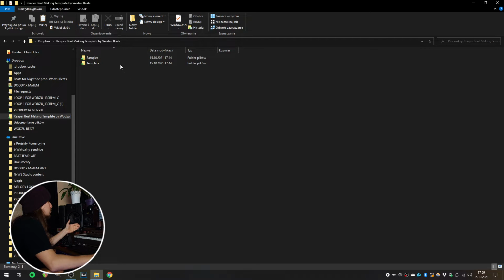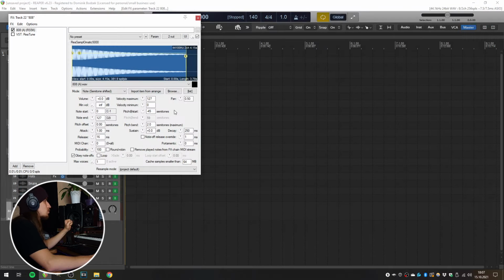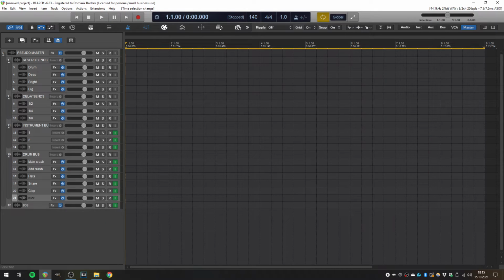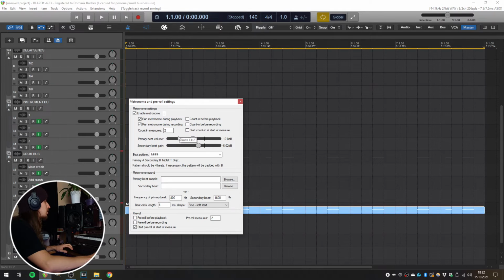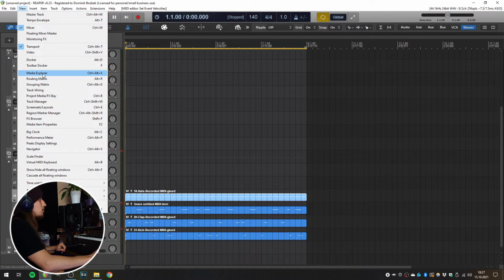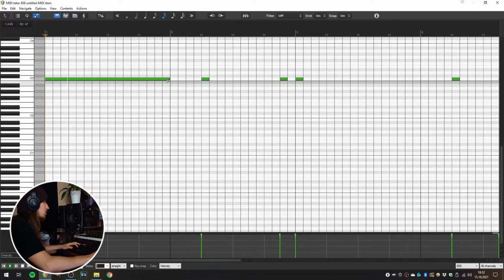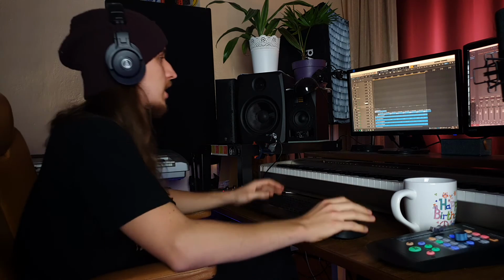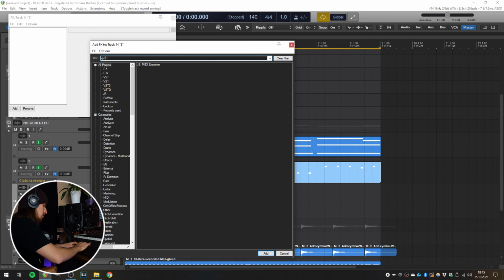How to make a trap beat in Reaper like in FL Studio (step by step tutorial)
In this video I'm going to show you how to make a trap beat in Reaper using a FL Studio-like template I've made for you all. Making beats in Reaper is definitely possible and it's not too hard to understand, but I hope this video tutorial will help you go through all the first steps.

- Air Music Technology Xpand! 2
- iZotope Vinyl
- Neural DSP Archetype: Plini Amp Sim
- Neural DSP Archetype: Nolly Amp Sim

🎛️ Studio gear I'm using:
- Casio Privia PX-100 (main MIDI controller)

⌚ Timestamps:
0:00 Template for making beats in Reaper
2:09 Reaper Beat Making Template installation
4:08 Template overview - 808s
5:58 Template overview - drum bus
6:44 Template overview - instrument bus
7:10 - Template Overview - sends
7:38 - Writing a MIDI pattern
10:17 - Recording a MIDI pattern
13:31 - Inserting samples to the beat (Media explorer)
15:31 - Writing an 808 pattern
18:49 Pseudo master track
19:29 Playing melodies with a MIDI controller
22:19 Writing a lead pattern manually